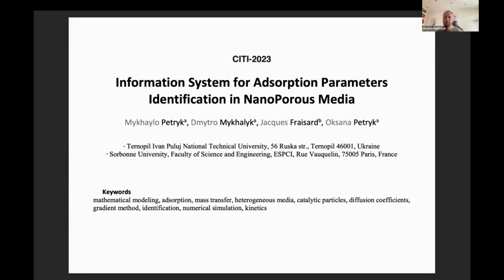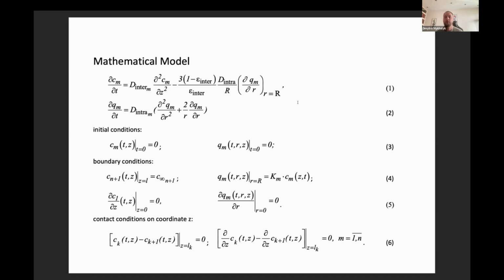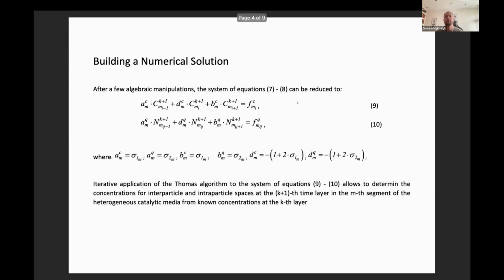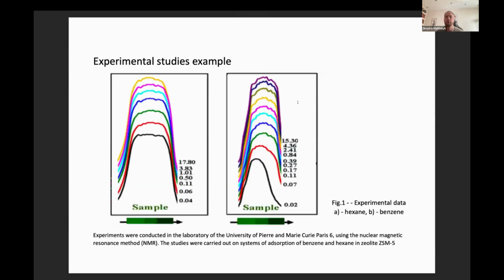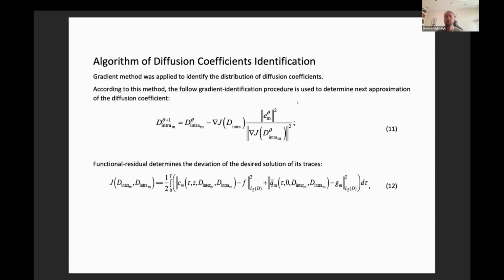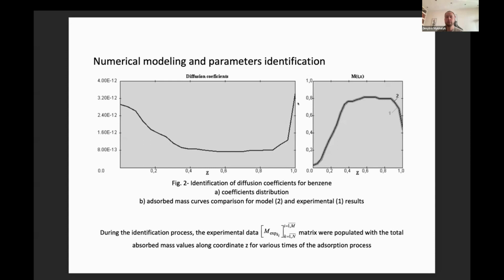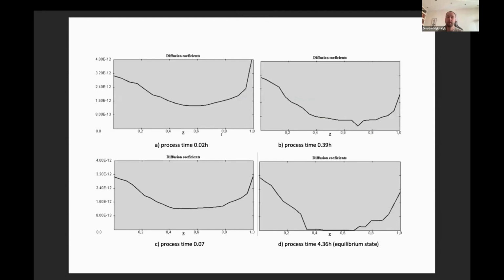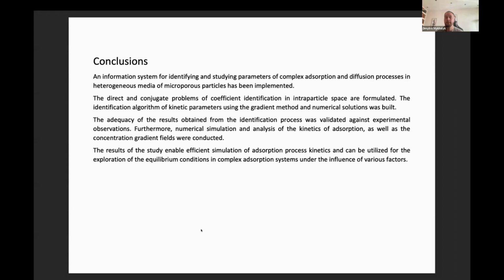Information System for Adsorption Parameters Identification in NanoPorous Media